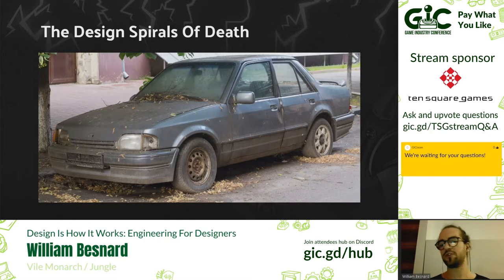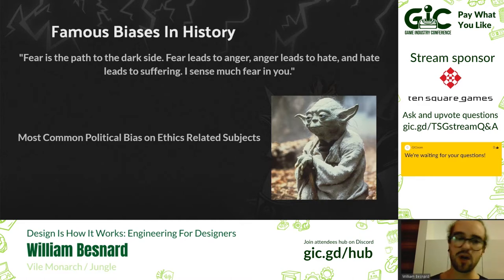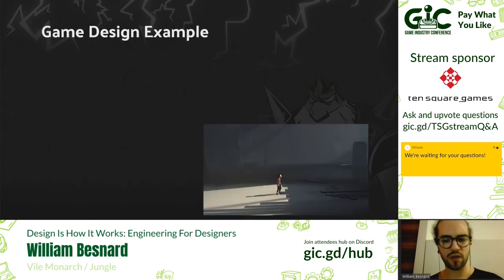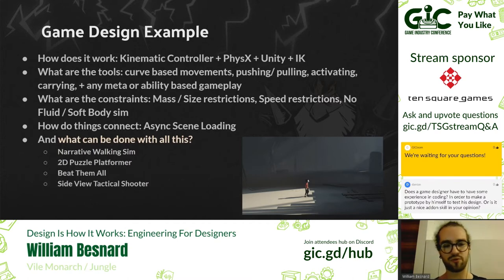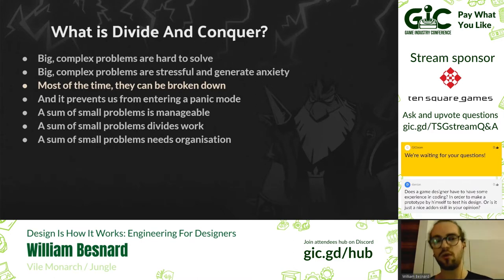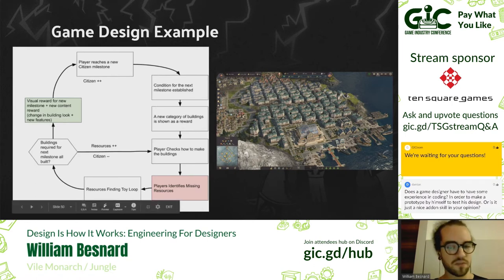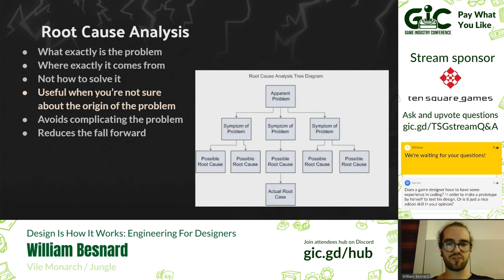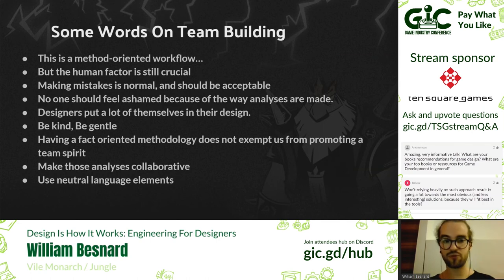Design Is How It Works: Engineering For Designers | William Besnard Vile Monarch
Recorded talk from GIC'20.

Designing a game can be a daunting task, and with so many pitfalls on the way having a good toolbox is crucial to design neat, well-connected game mechanics and gameplay. In this talk, you will learn how to apply techniques used by engineers in industries to be more precise, factual, and to avoid fallacies and biases that come with having to design anything. Game Designers have to be creative but precise, dreamy but practical, storytellers but engineers. This talk aims to conciliate those opposing aspects to ensure a clear and robust development process.